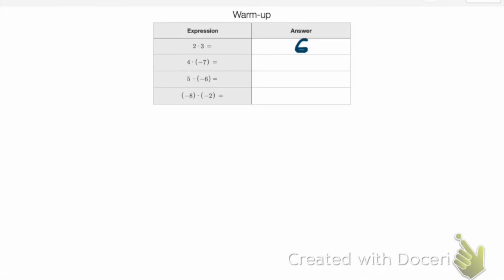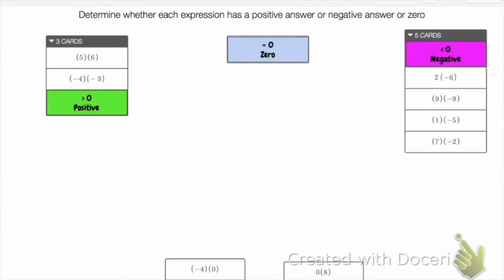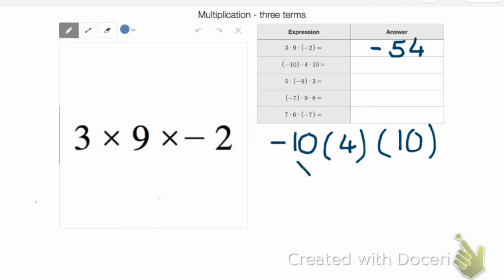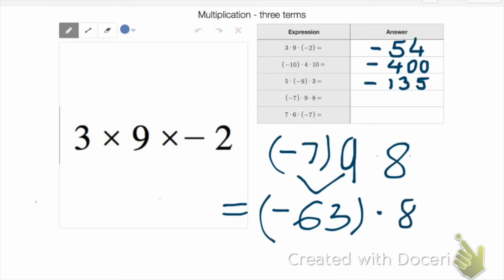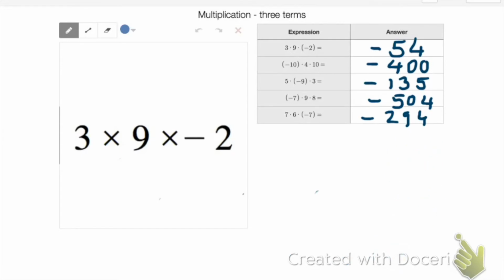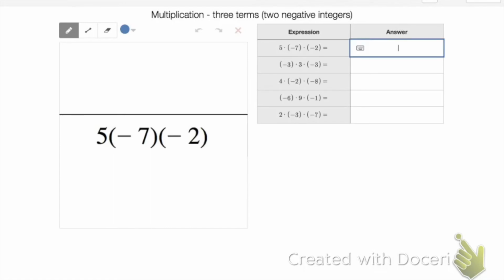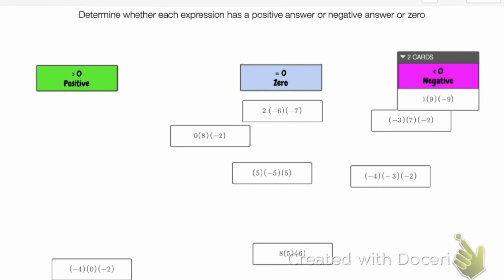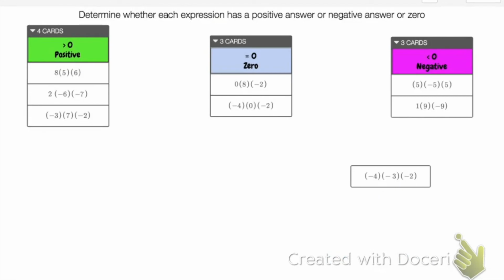Multiplication Rules with multiple terms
I taught a lesson, Multiplication Rules with Multiple terms on Thursday (11/05) and Friday (11/06)
This lesson is the second lesson for the Multiplication rules topic.